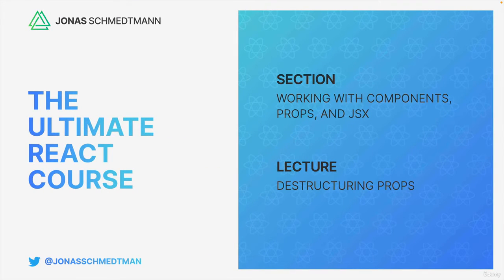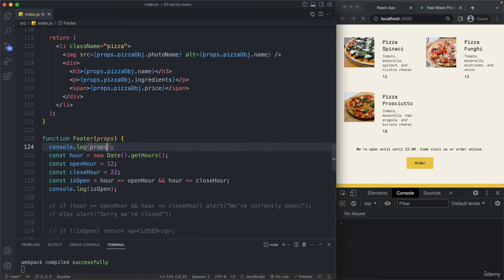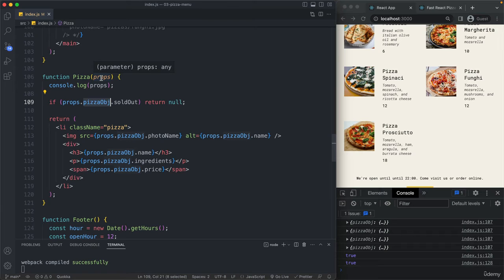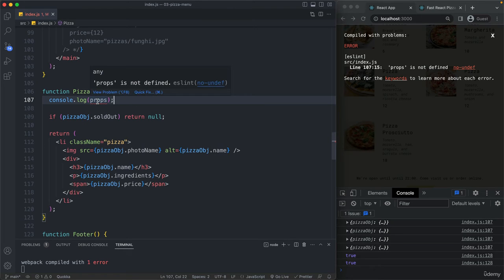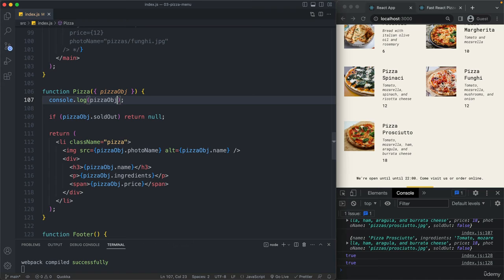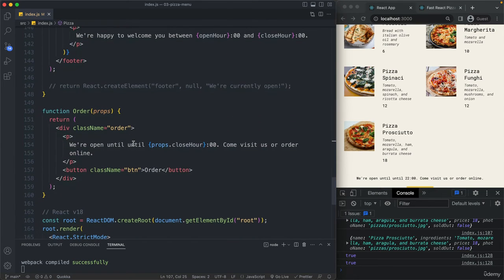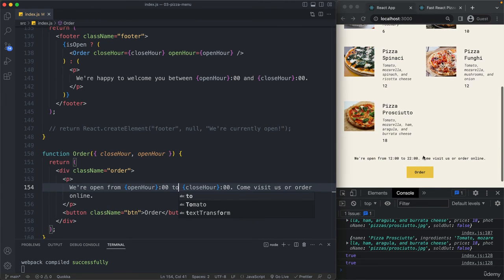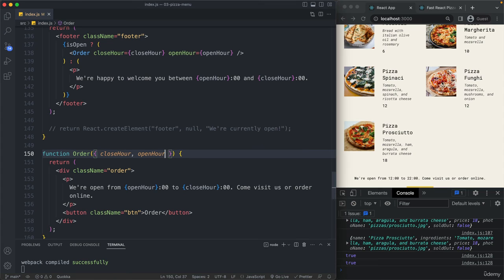020 Destructuring Props